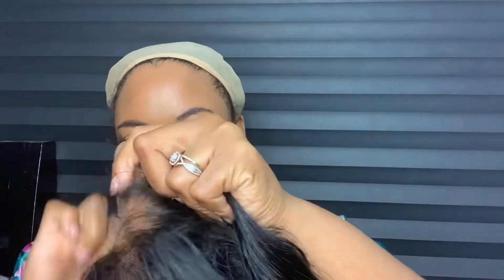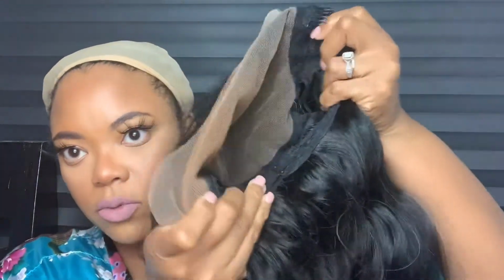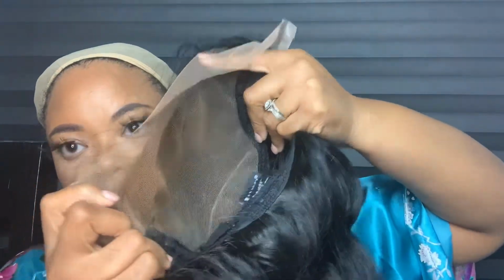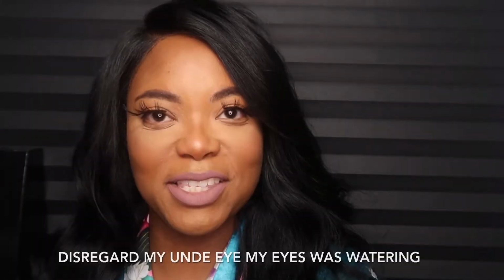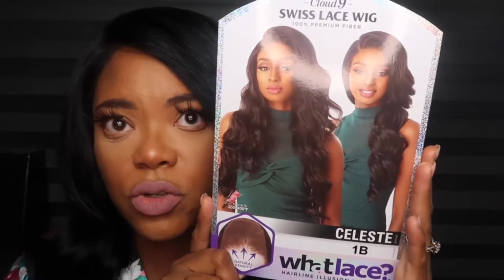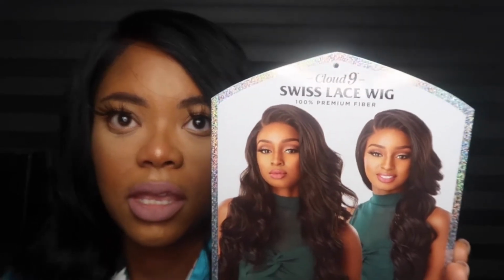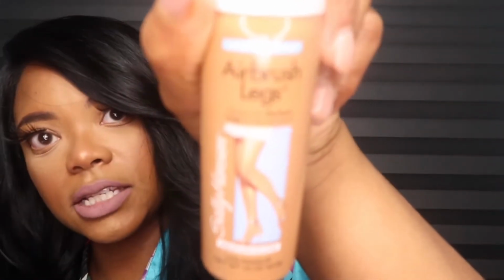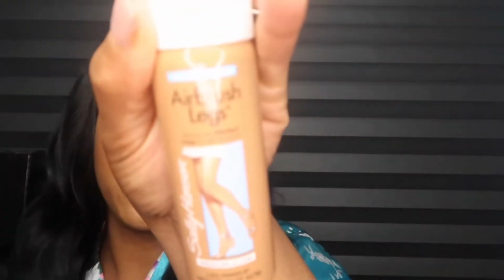Sensationnel Cloud 9 Wig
Sensationnel Cloud 9 What Lace Hairline Illusion Swiss Synthetic Lace Frontal Wig – Celeste

*Edit:I didn’t blow dry the lace long enough for the lace to stay.The sally hansen spray was my second time using it!

Don’t Forget To Hit That
Most importantly that “NOTIFICATION”BELL
So you won’t miss a beat!!